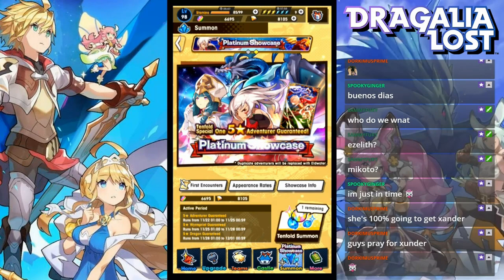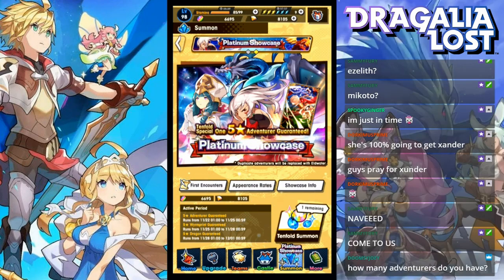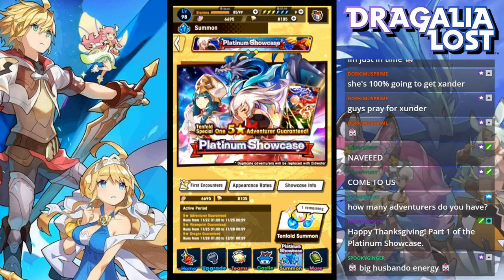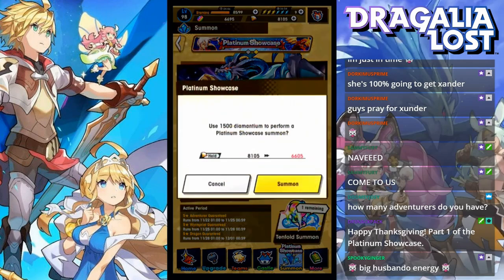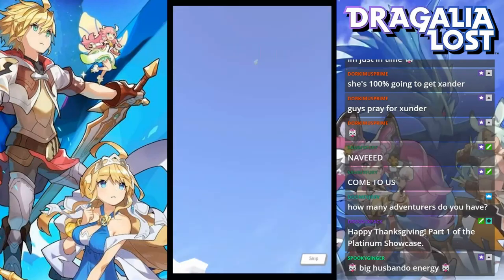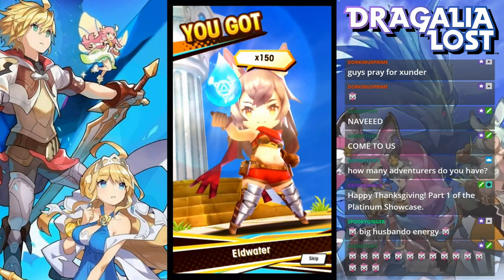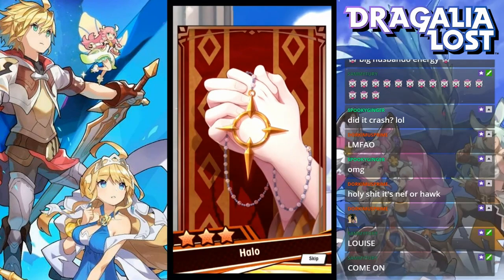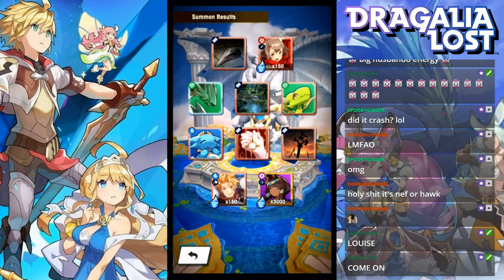Dragalia Lost - Platinum Adventurer Summon 11/22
GET HYPE

Any amount is appreciated! If you're donating for a specific reason (you want me to pull on a banner, or get something, or whatever) feel free to let me know!
⨯ dragalia lost - $32 is a 10-pull

We're a collection of random peeps who came for the weeb gacha pulls and stayed for the pusheen emotes. Don't hesitate to stop by!

STREAMING
Sometimes I stream live! Drop me a follow to find out when I stream: